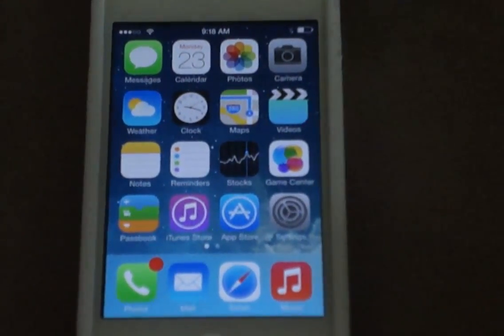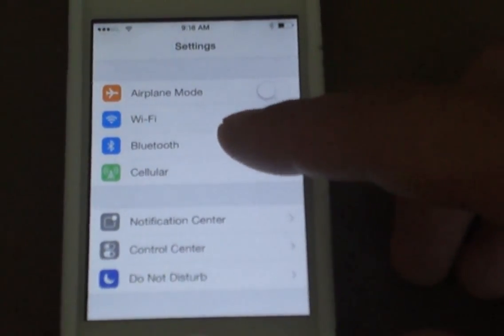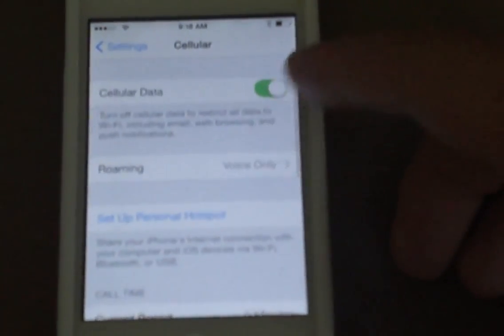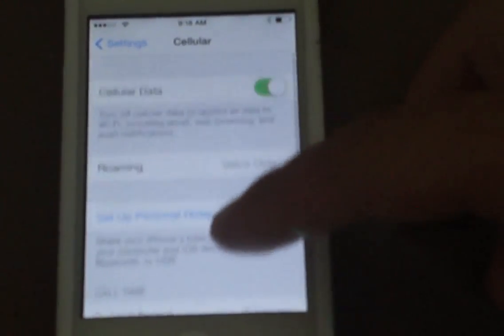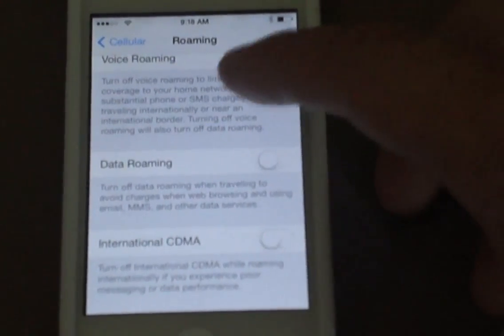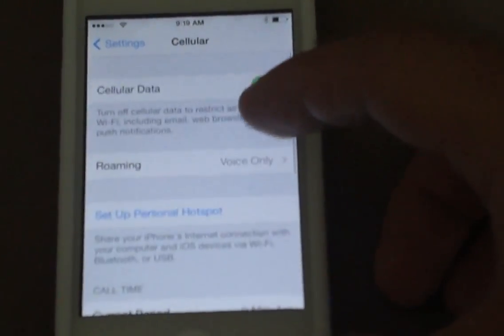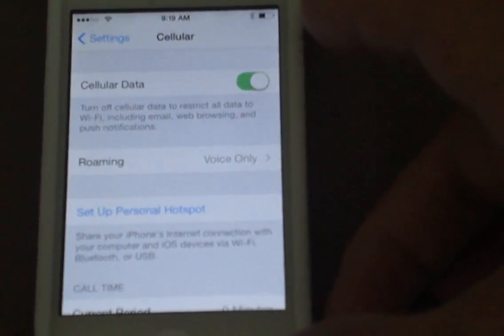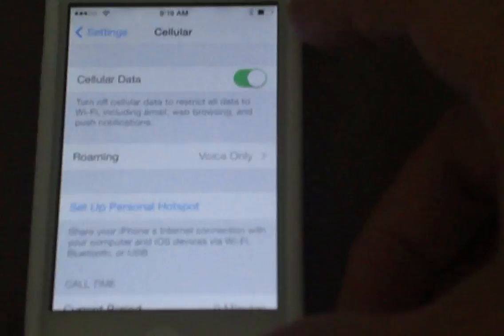Upgraded my iphone 4s to iOS 7 but no where to enter APN setting for unlocked phone.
My unlock sim solution was GPP Turbo sim (aka RSIM Ultra or R-Sim Ultra)
Even though I knew my phone wouldn't work well ...(it's a sprint iphone 4s unlocked by gpp sim ultra rsim), I still decided to update my phone to ios 7.

*** UPDATE 10/7/2013
     unlockit.co.nz
You can follow instructions on how to add your APN data through some external profile.  Again.. please google this.. and use at your own risk.

In this video, I just noticed that there is no way to enter APN settings for my unlocked (sort of unlocked) phone..
Somewhere in ios 6.1.3, you could add APN settings from the cellular group in settings.. but now in iOS 7, this menu option is gone from settings.

I've been reading online.. it seems like their may be other methods to enter APN settings.  Not sure yet.. but good luck to all of you.

I think one method is to go to the URL address   unlockit.co.nz
Do this from your phone's web browser.

My phone is a sprint iphone 4s.  I wanted to unlock it to t-mobile.  I really wish there was an easier way to unlock rather then the GPP sim method.